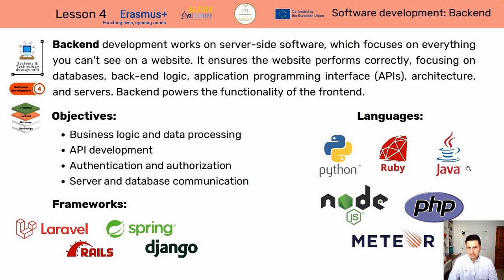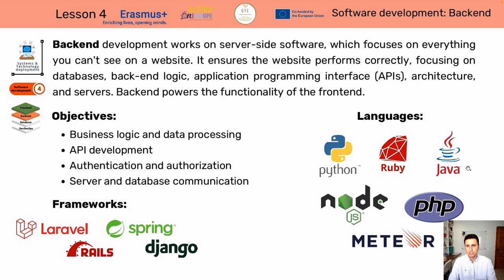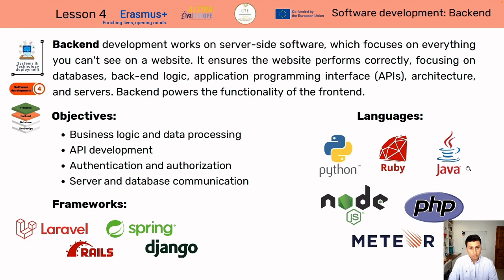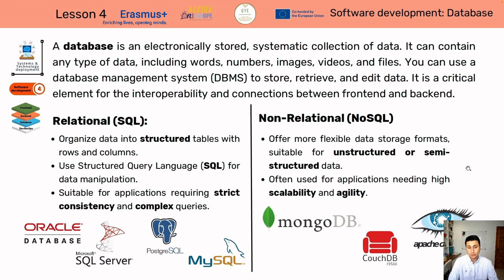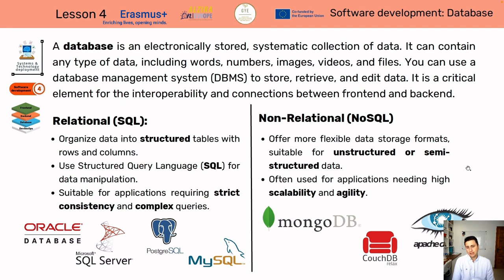Module 1 Digitalization 4.5: Design & Development